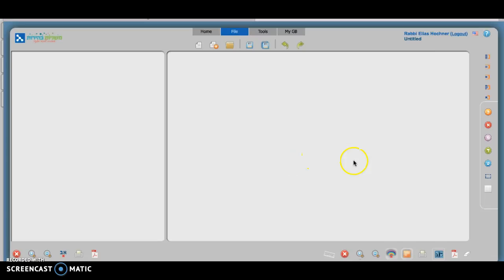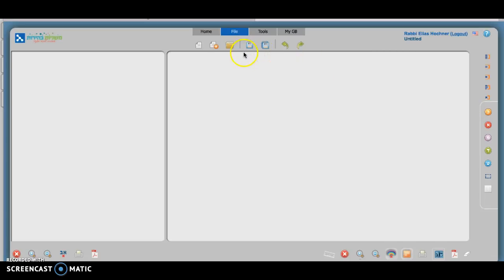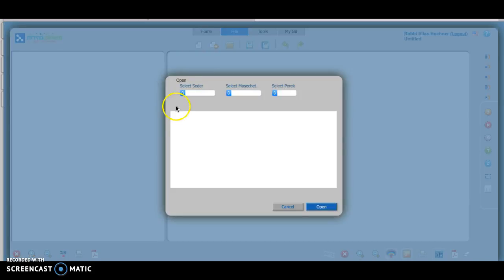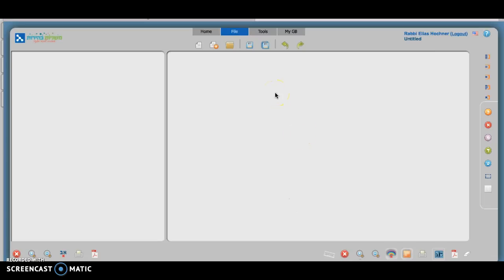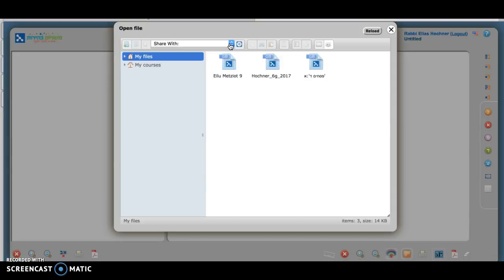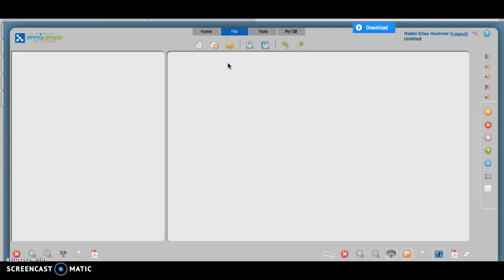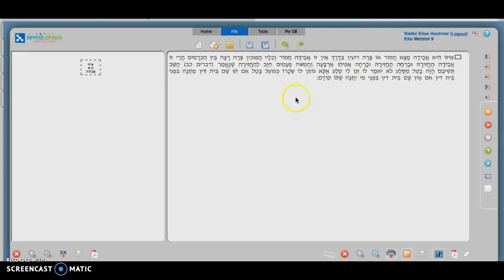Intro to MGBerura